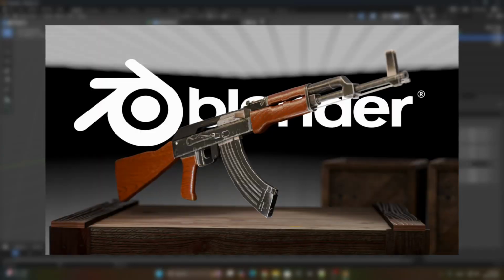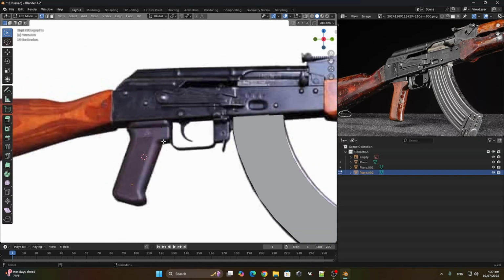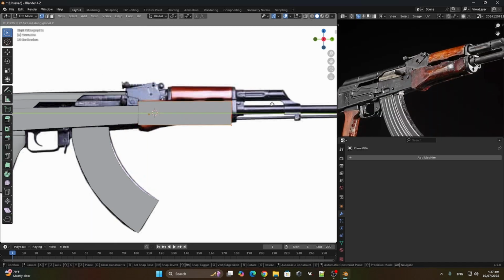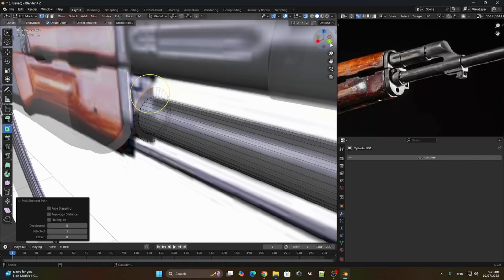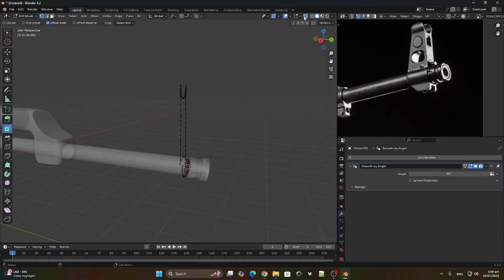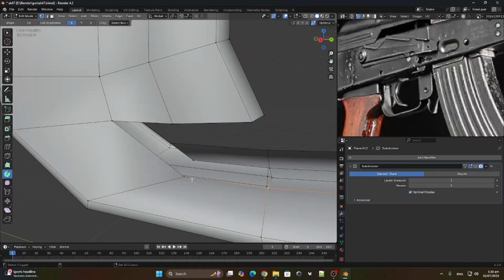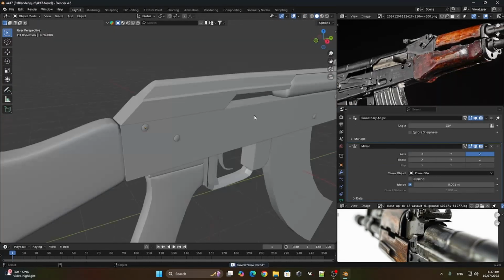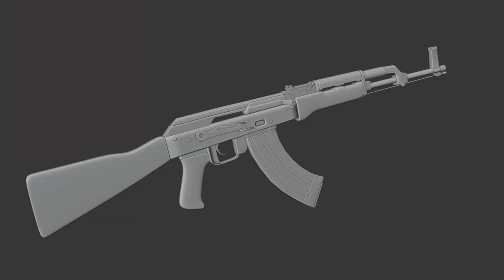How to Make Realistic Guns in Blender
Learn how to model a realistic AK-47 from scratch in Blender in this hard surface modeling masterclass.

In this tutorial, I’ll walk you through the full process — from blockout to clean topology, detailing, and final render. Perfect for beginners who want to improve, and intermediate artists looking to level up their game asset workflow.

 Software Used: Blender 4.x

 Drop a comment if you get stuck — I reply to everyone.

 Want the project file? Coming soon!